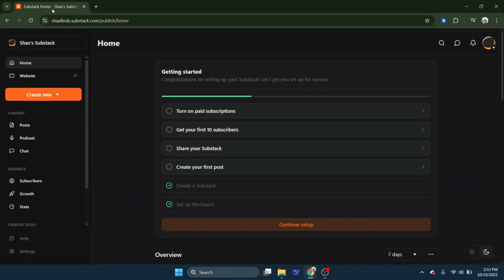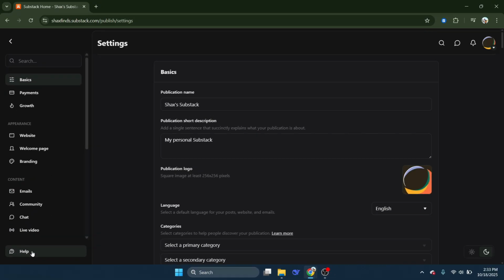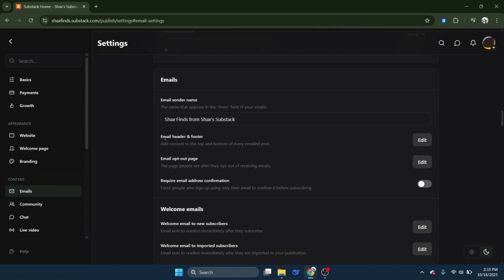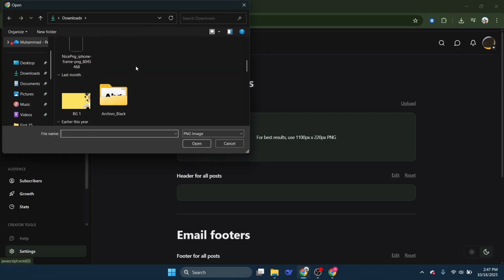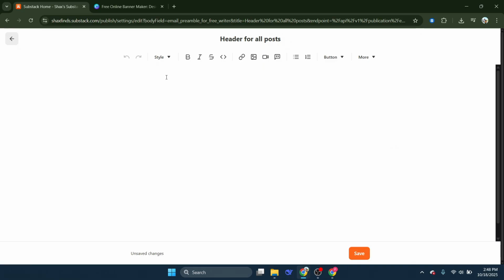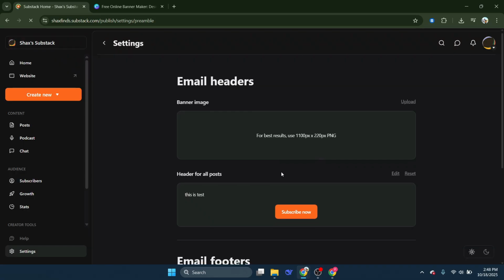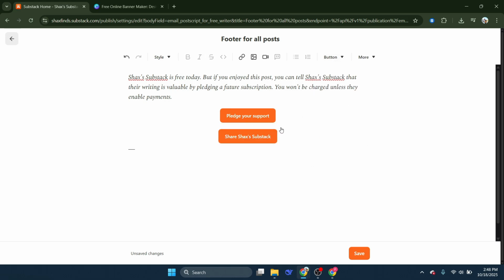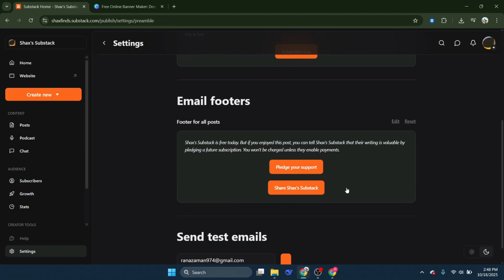How To Use Banners, Headers, & Footers On Substack - Step By Step (2026 Guide)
In this video, you’ll learn how to use banners, headers, and footers on Substack in 2026. We’ll show you how to customize your publication’s layout, design beautiful banners, and add professional headers and footers to make your newsletter stand out.